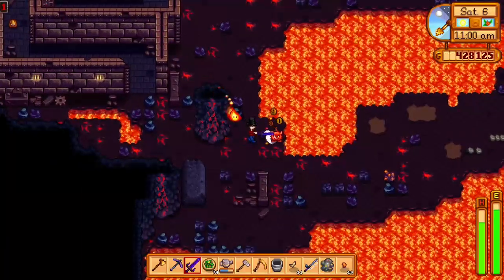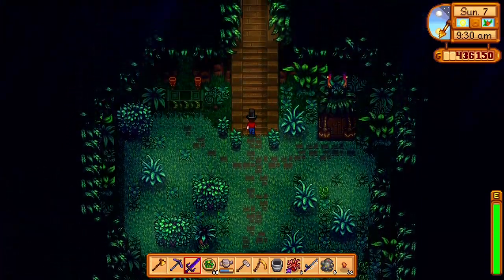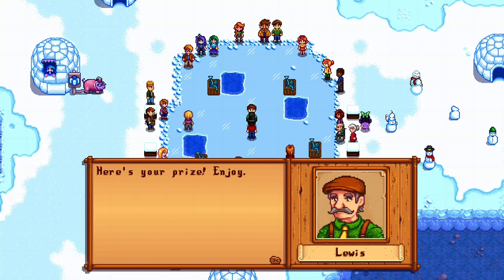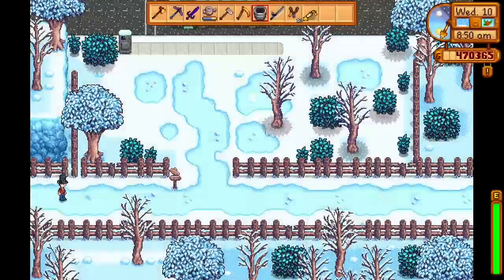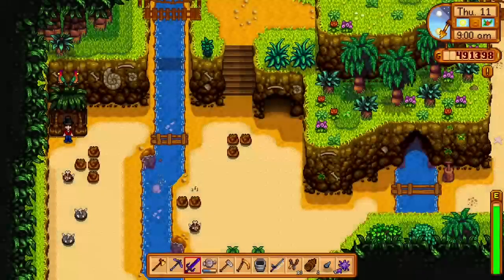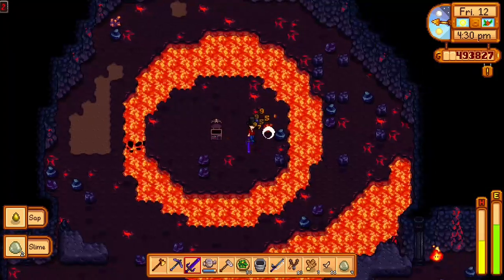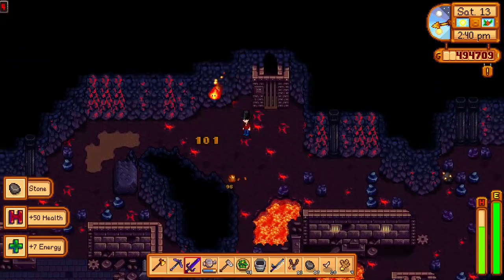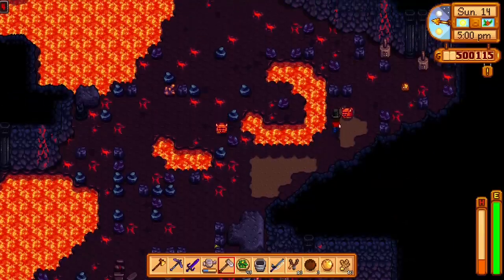I AM THE FISH GOD | stardew valley vod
I finally beat the hell out of Willy and won the ice fishing competition. I also sell pineapples

stalker: you wanted to see me xeno?
Xeno: I wanna have a chat with you stalker
stalker: make it quick, I gotta get back to hunting down rookie and the CEO is having a meeting and wants me there
xeno: I feel like the CEO hasn't been entirely honest with me
stalker: the CEO has nothing to hide, why would you think he's hid-
xeno: I know about the experiments with the symbol you are running. if I were you. I'd convince the CEO to end it before I force its end.
stalker: I understand Xeno, I'll advise him to do so.
xeno: good. you humans do not need to be messing with him. it's for the best
stalker: before I go. who told you about the experiment. no one outside the board, me, the CEO, and Nat knew about it.
xeno: someone by the name of Henry. I think you have another data breach stalker